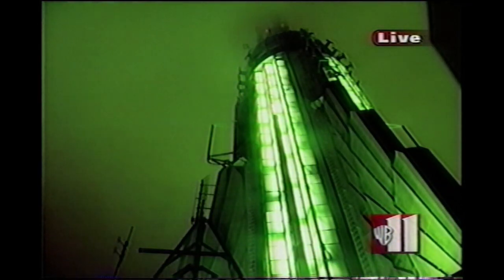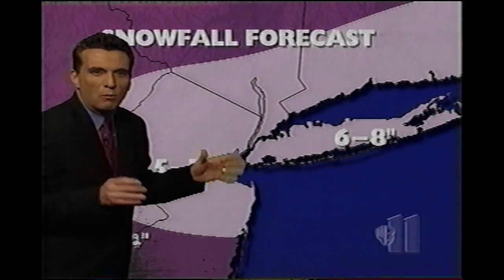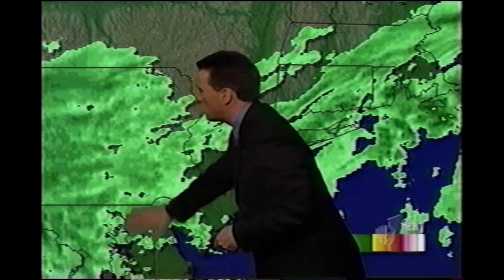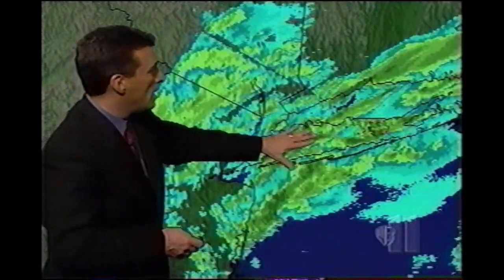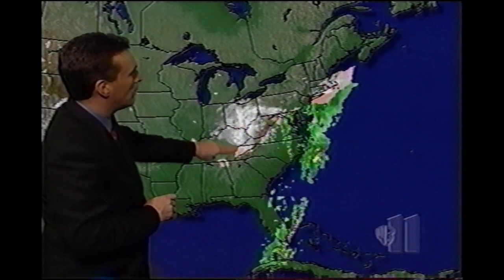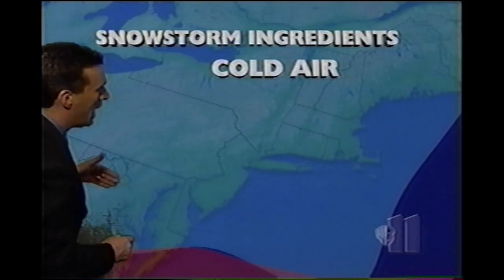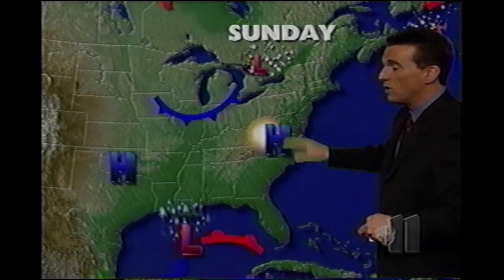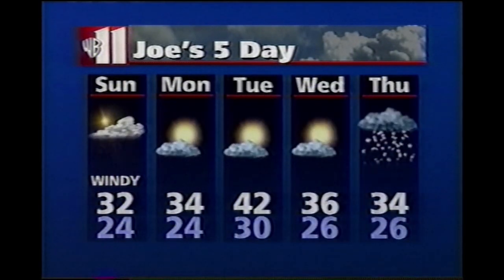January 20, 2001 - WPIX - Joe Cioffi Weather